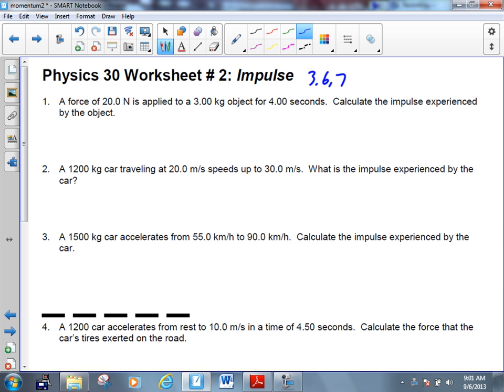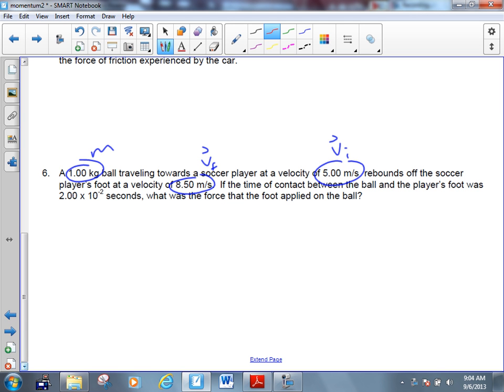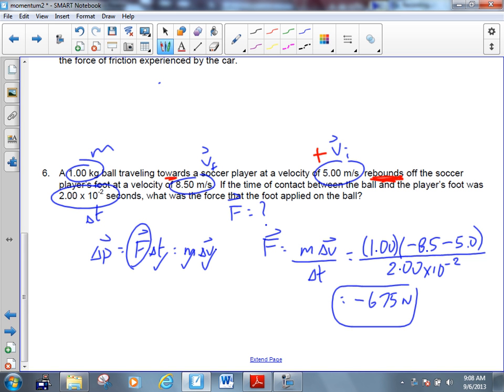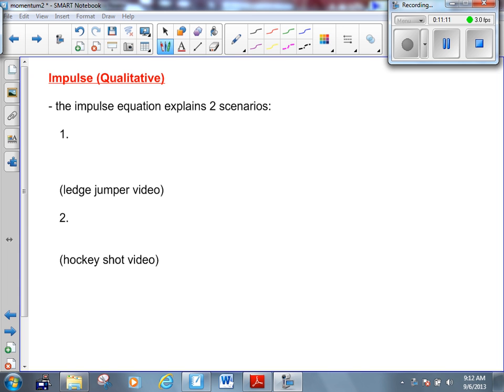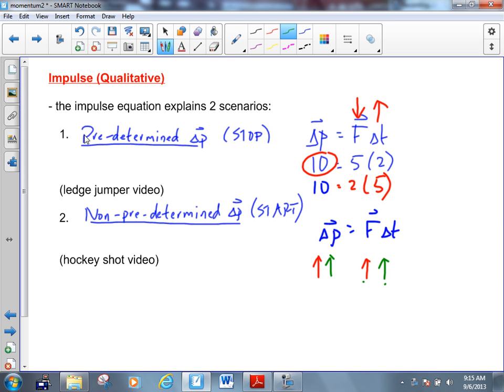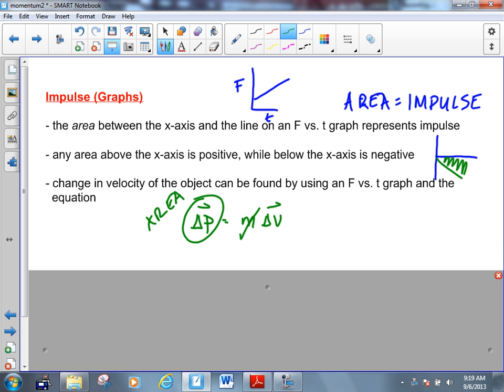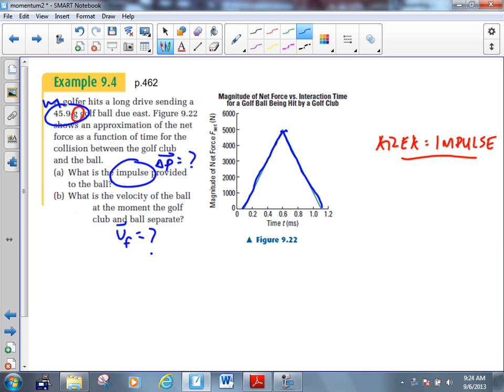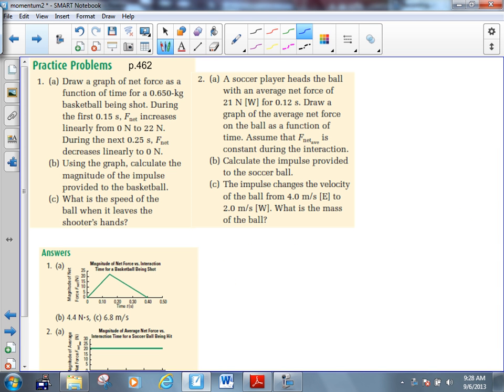(106-13F) Force-Time Graphs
Force-time graphs with impulse.